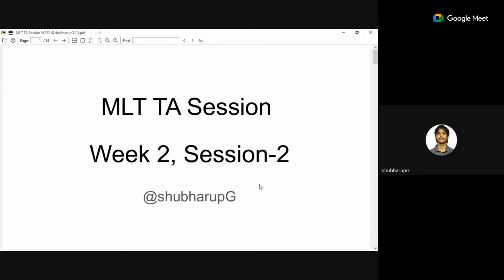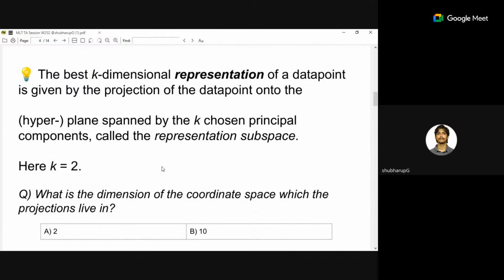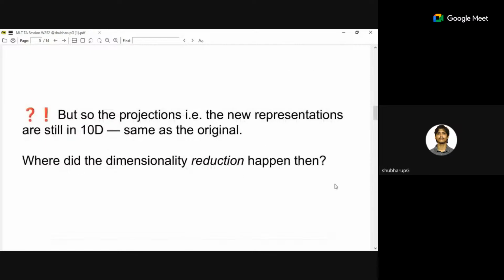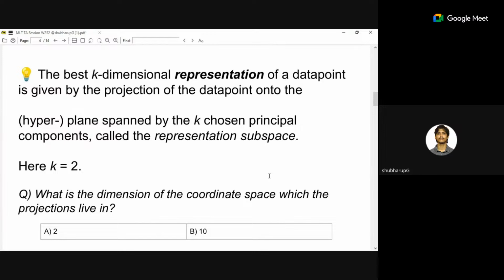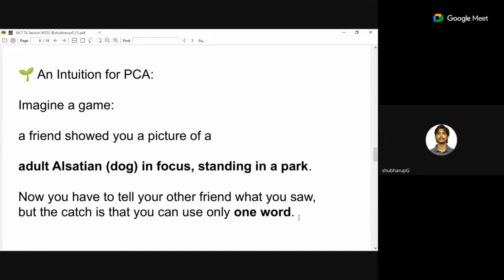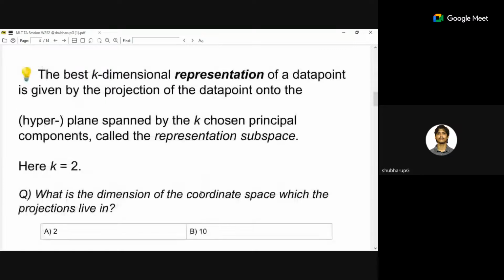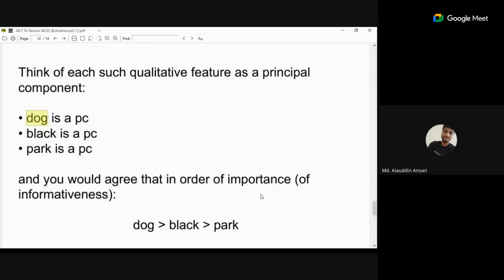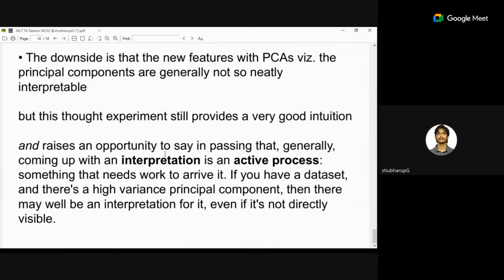Week-2, TA Session-2